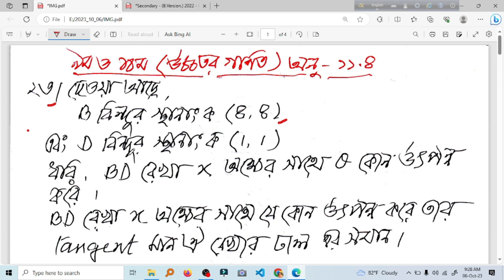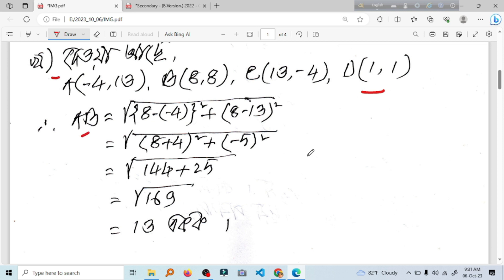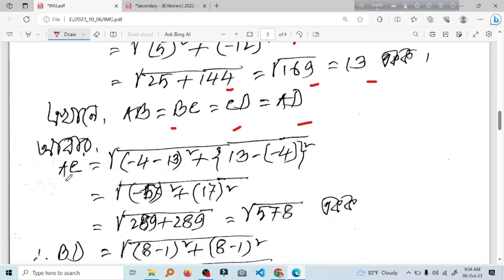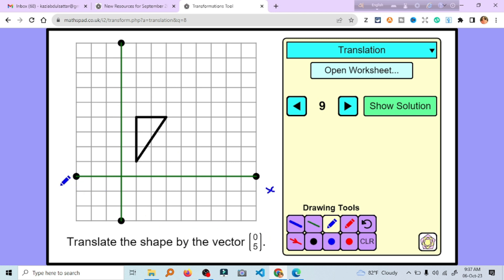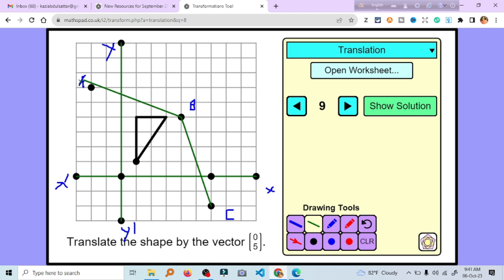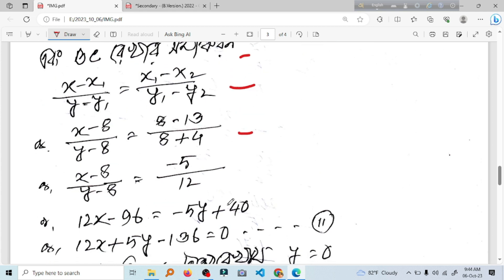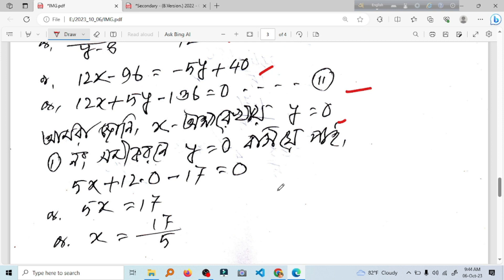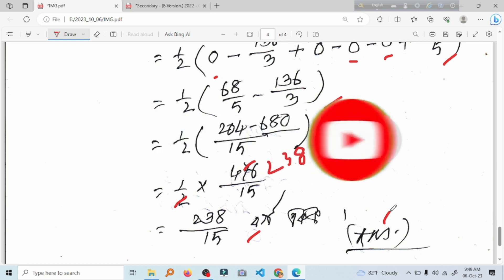9-10 higher math chapter 11.4(23) । স্থানাঙ্ক জ্যামিতি |10 minute class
9-10 higher math chapter 11.4(23) । স্থানাঙ্ক জ্যামিতি |10 minute class
Coordinate geometry, also known as Cartesian geometry or analytic geometry, is a branch of mathematics that combines algebra and geometry. In this chapter, students typically learn about the relationships between algebraic equations and geometric shapes in a coordinate plane.

Here are some of the key topics that are typically covered in a chapter on coordinate geometry in a high school math textbook:

Introduction to the Coordinate Plane: Students are introduced to the Cartesian coordinate system, which consists of two perpendicular number lines (the x-axis and y-axis) that intersect at the origin (0,0). They learn how to locate points on the coordinate plane using ordered pairs.

Slope of a Line: Students learn how to calculate the slope of a line given two points on the line. They also learn about the relationship between the slope of a line and its steepness.

Equation of a Line: Students learn how to write the equation of a line in various forms, including slope-intercept form (y = mx + b), point-slope form, and standard form (Ax + By = C).

Distance and Midpoint Formulas: Students learn how to calculate the distance between two points in the coordinate plane and how to find the coordinates of the midpoint of a line segment.

Parallel and Perpendicular Lines: Students learn how to determine whether two lines are parallel or perpendicular based on their slopes.

Applications of Coordinate Geometry: This section may include real-world applications of coordinate geometry, such as finding equations for lines of best fit in data analysis or solving geometric problems using coordinate techniques.

Conic Sections: Depending on the curriculum, students may also learn about conic sections, which include circles, ellipses, hyperbolas, and parabolas, and how to write their equations in standard form.

Transformations: Some chapters on coordinate geometry also introduce students to basic transformations like translations, rotations, reflections, and dilations in the coordinate plane.

Coordinate Geometry Proofs: Advanced chapters may include proofs and more complex problems that require students to apply coordinate geometry concepts to prove geometric theorems.

The specific content and depth of coverage may vary depending on the curriculum and the grade level. To get a more detailed description of Chapter 11 in your specific textbook, I recommend referring to the textbook itself or consulting your teacher or school resources.

credit
OBS Studio
Audacity
FilmoraX
Mathpad